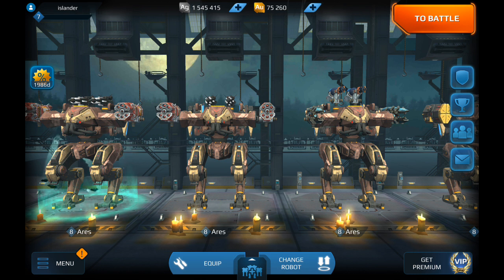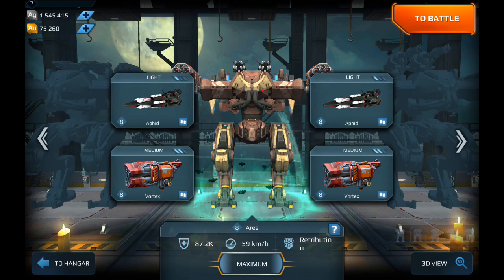War Robots - New Greek Bot ARES - New Changes Made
Test Server Game Play